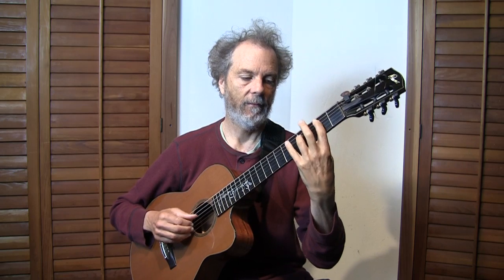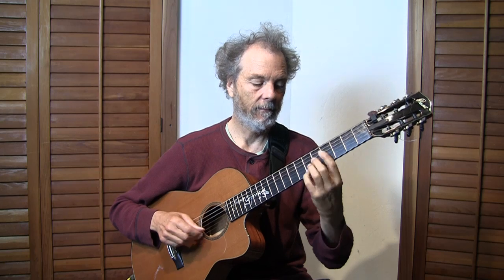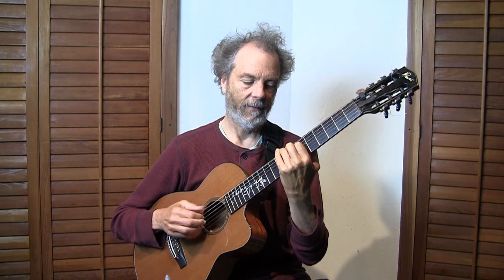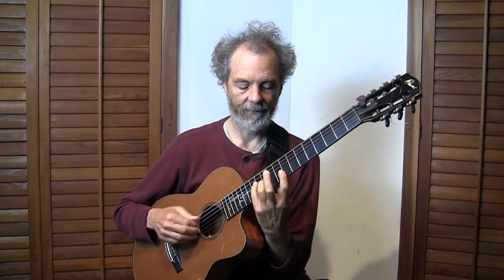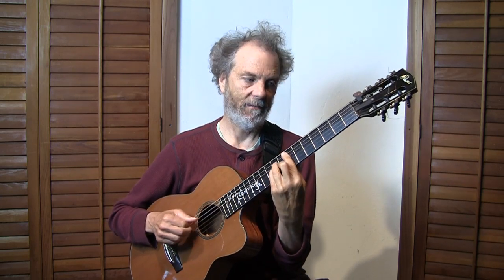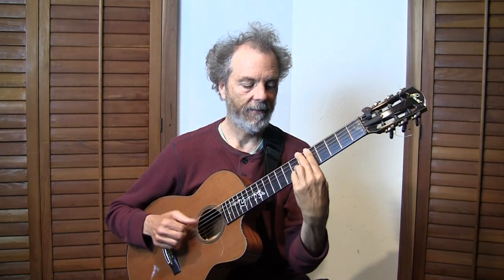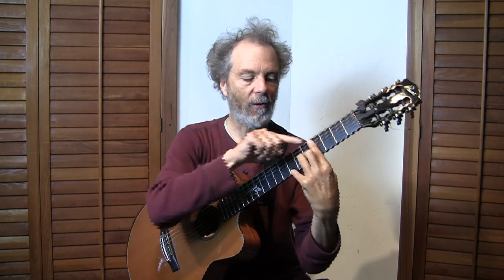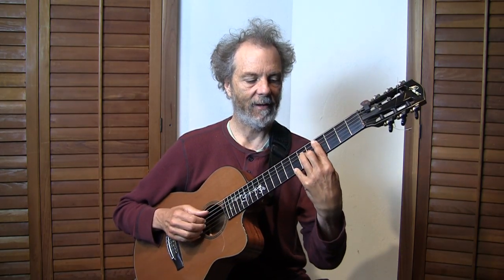Peter Sprague Explains His Solo Guitar Arrangement on "My Favorite Things"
of me playing a solo arrangement of "My Favorite Things". A few of my friends said it'd be cool if I could talk through my approach as well as slow things down so they could follow along.

This video is just that, me demonstrating how each section goes.

If you want the sheet music with tabs for this arrangement follow this link:

play on!

Peter Sprague — guitar
video footage, editing and mixing by Peter Sprague